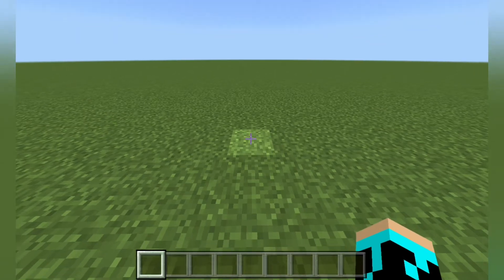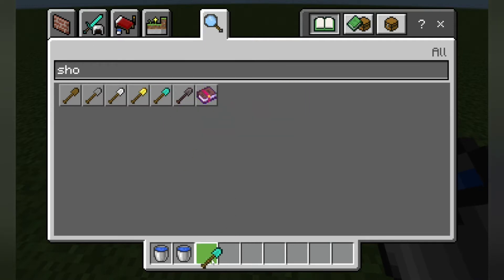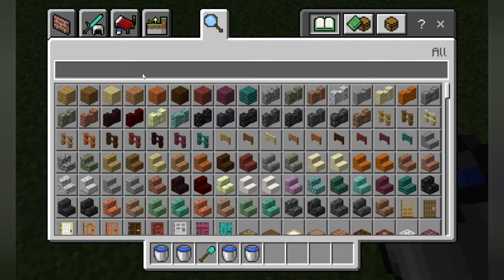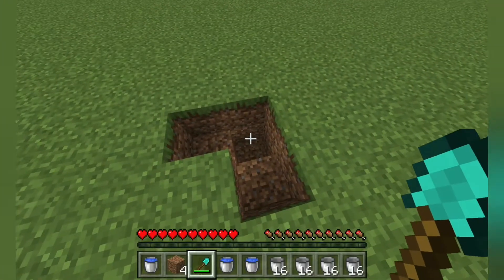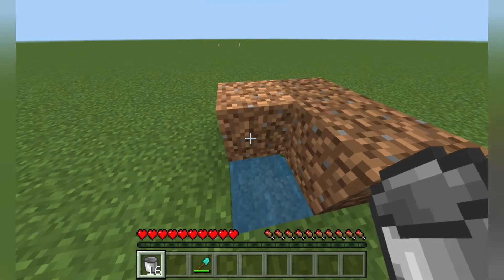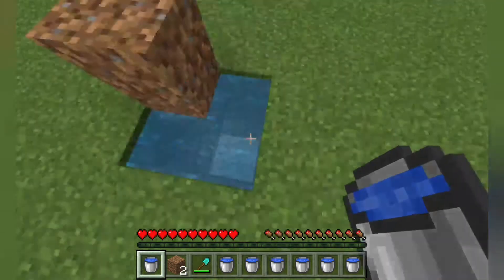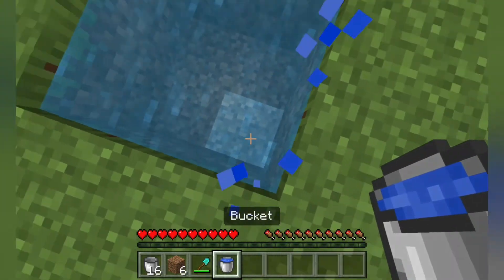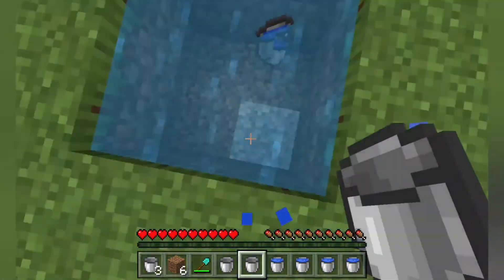Infinite water source in Minecraft Bedrock Edition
In this video, I show you guys how to make an infinite water source in MInecraft Bedrock Edition.